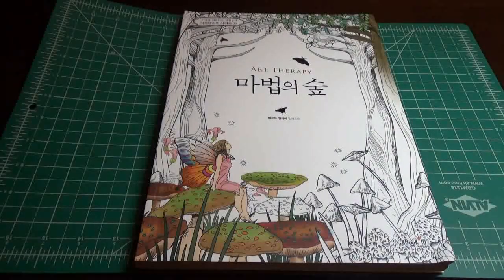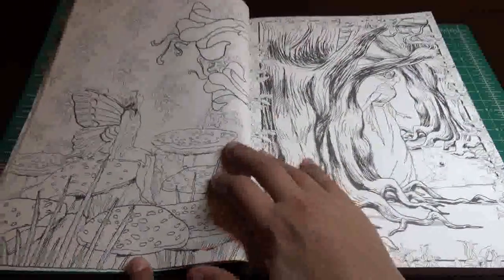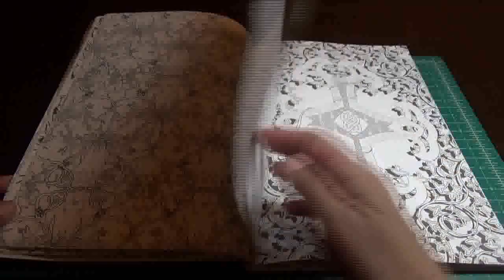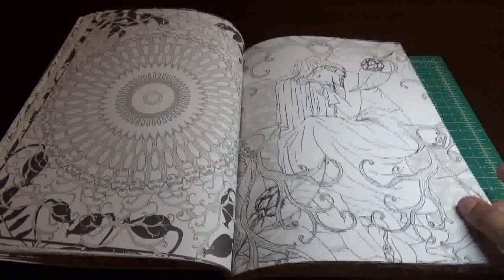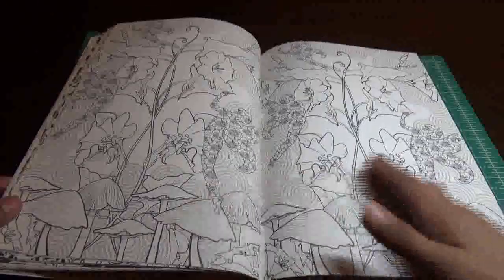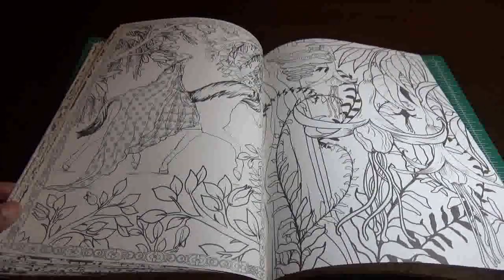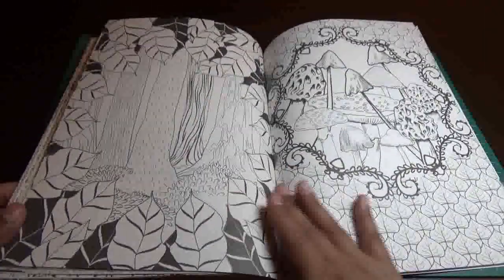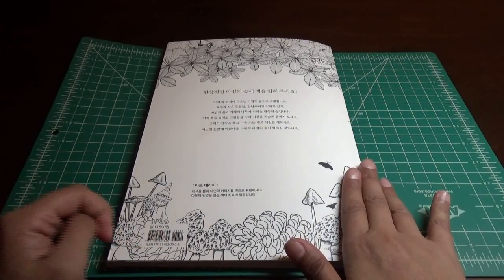Magic Forest Korean Art Therapy Coloring Book Flip Thru